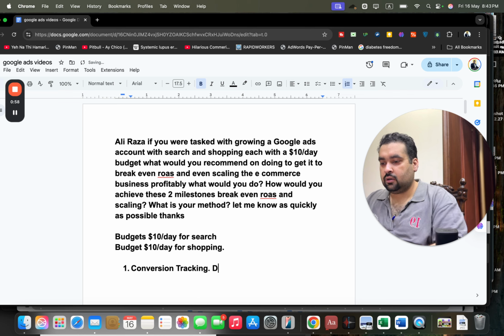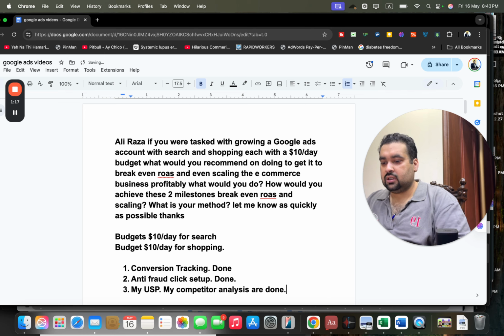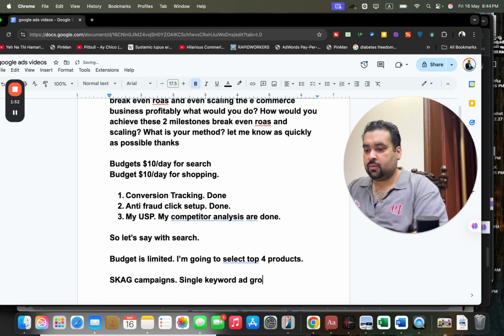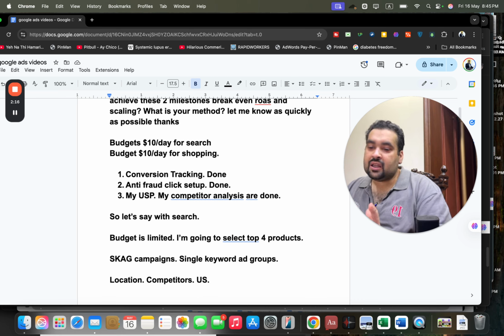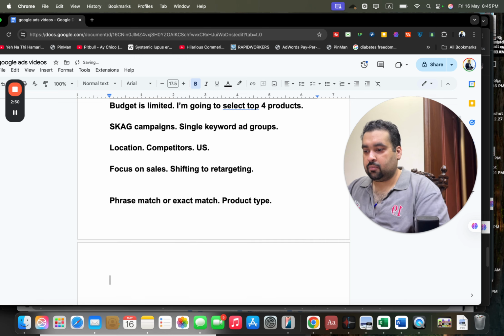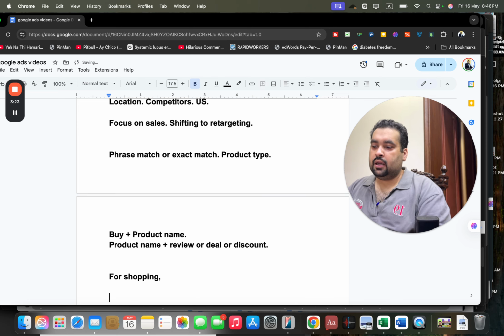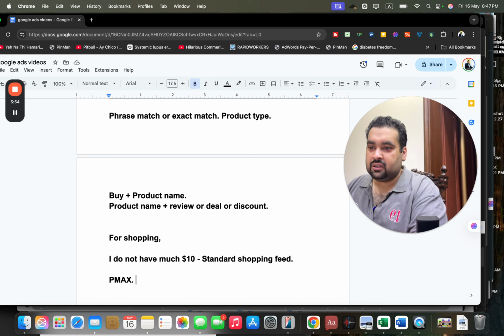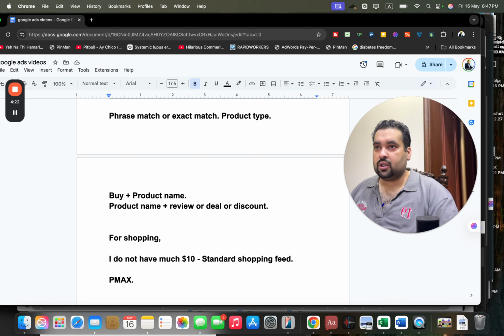Google Ads Tutorial for Beginners: Scale with a Small Budget ($10/Day)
A strategy for growing a Google Ads account on a $10/day budget includes ensuring conversion tracking, implementing anti-fraud measures, selecting top products, and using single keyword ad group campaigns. For shopping ads, using a standard shopping feed with Performance Max (Pmax) campaigns helps gather data for future optimization.

Highlights:
00:01 To achieve break-even return on ad spending and scale an e-commerce business with a $10 daily budget for Google Ads, essential preparations are necessary. This includes setting up conversion tracking, anti-fraud measures, and analyzing competitors.
          -Setting up conversion tracking is crucial for measuring success. This enables the identification of effective ads and optimizes budget allocation for better returns.
          -Implementing anti-fraud click setups protects the ad budget from fraudulent activities. This ensures that the budget is spent on genuine clicks and potential customers.
          -Conducting competitor analysis helps in understanding market positioning. Identifying unique selling propositions can lead to better ad targeting and increased customer engagement.
02:11 With a limited budget of $10, the focus is on maximizing sales through targeted keyword selection and using a standard shopping campaign. The strategy emphasizes data analysis for future optimization and retargeting efforts.
          -Choosing keyword strategies like phrase match and exact match is crucial for effective ad targeting. These strategies help in optimizing limited budgets effectively.
          -Using Pmax campaigns allows for real-time data analysis and helps in understanding which products perform best under budget constraints. This enables smarter future campaigns.
          -The importance of audience segmentation and campaign customization is highlighted for later optimization. Gathering enough data is essential before making these adjustments.